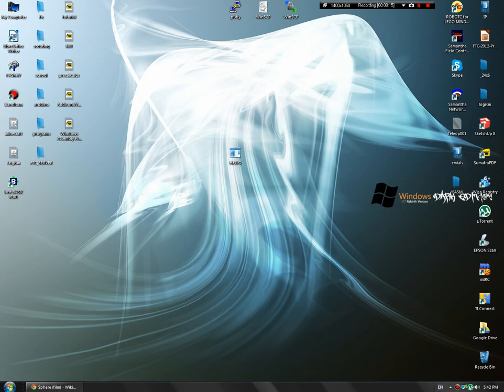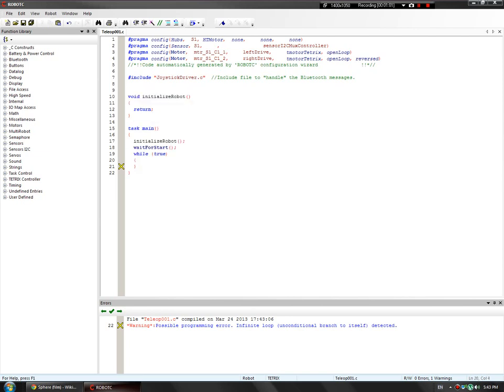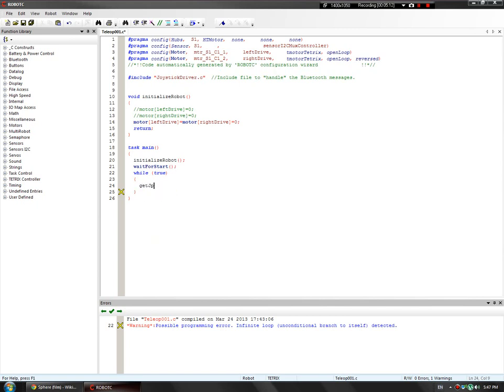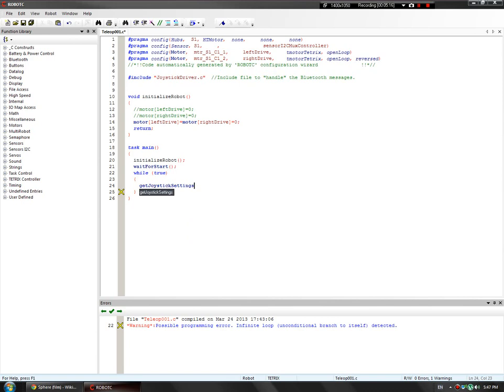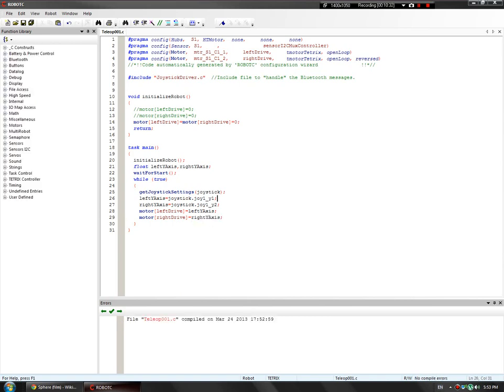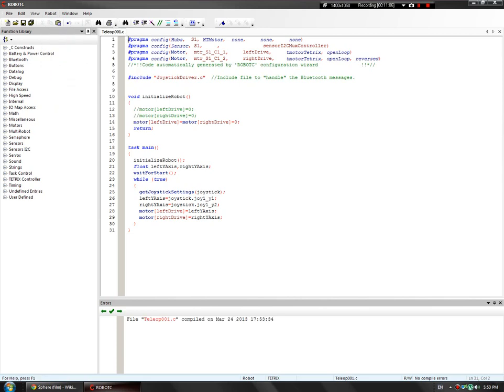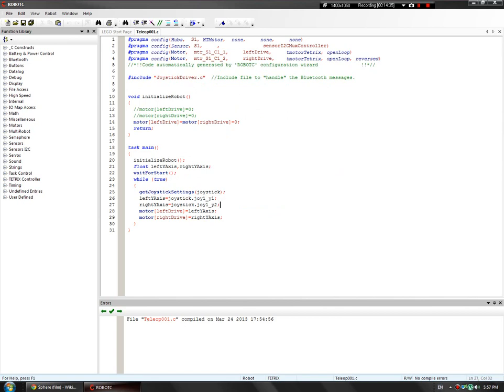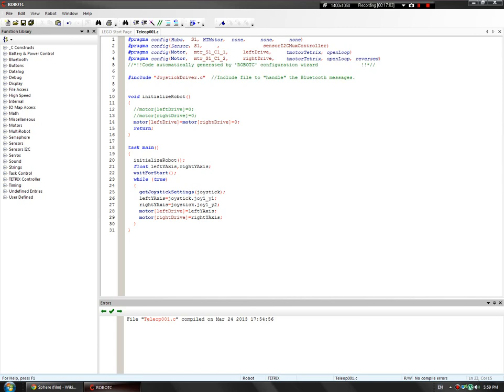RobotC Tutorials 2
In this video I will be teaching you how to move your robot around using a basic tank drive with the joystick controllers.

ahsftcrobotics.bix
ahsftc5773.info